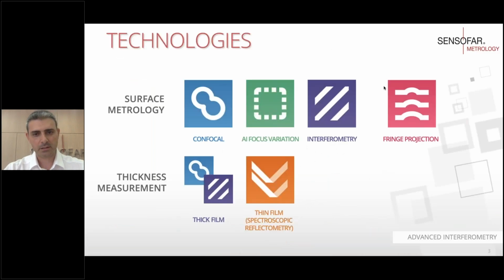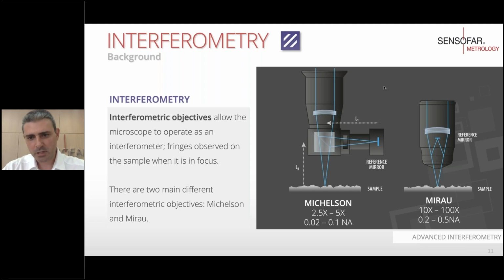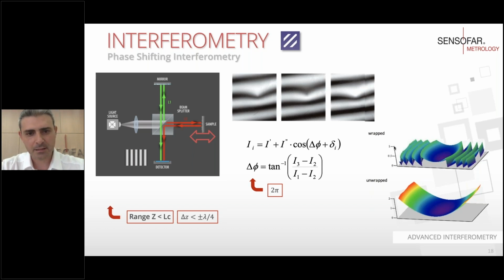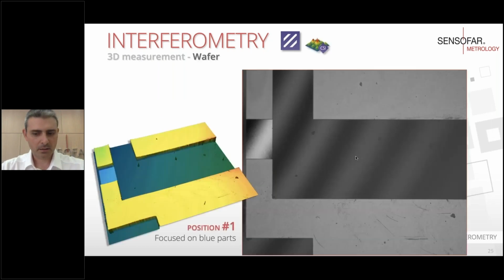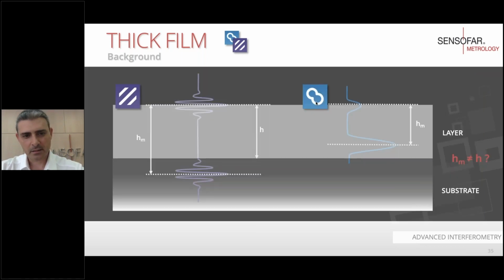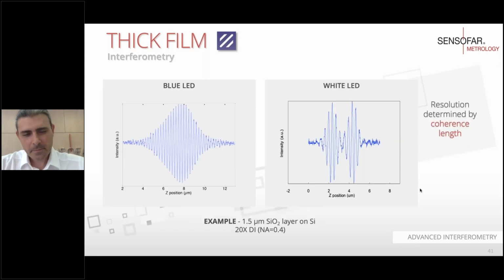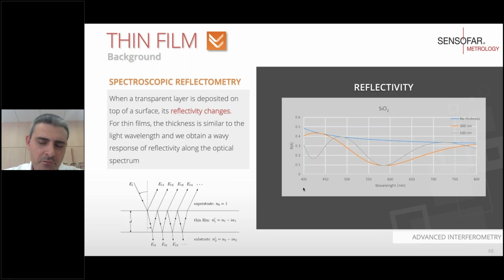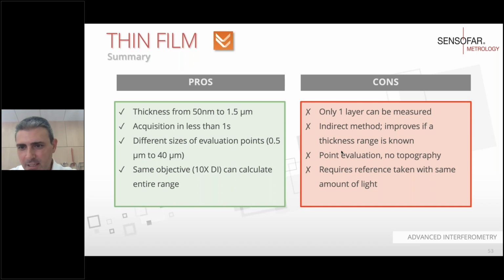Optical Metrology Techniques II - Webinar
This is the second and final part of the two-session webinar discussing Optical Measurement Techniques found in many systems on the market today. These techniques enable users to accurately obtain their critical surface metrology dimensions.
In this second session we will tackle Interferometry (CSI & PSI), and thickness technologies such as CSI, Confocal and Spectroscopic Reflectometry. Dr. Roger Artigas, President and CTO of Sensofar Metrology, will simplify these complex optical techniques for you, providing a guide for knowing when and how to use them.